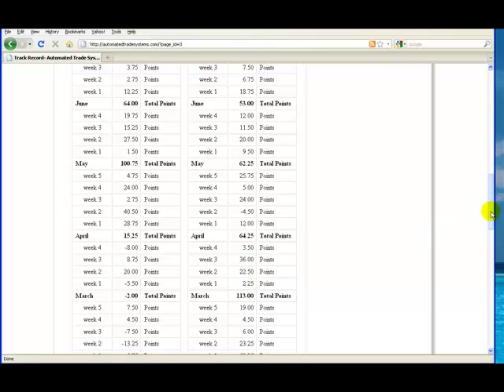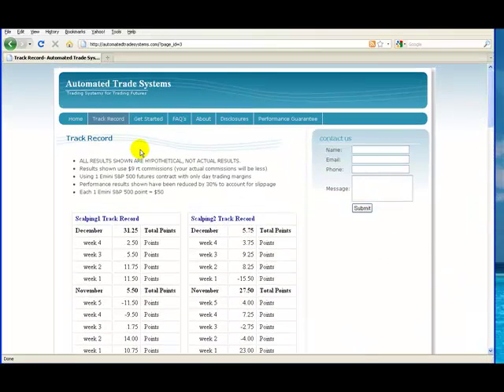Automated Trade Systems Intro with DZ 1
The last 100% Mechanical Trading System you will ever need. Up over 800 Points last year means your $5,000 account increased to over $80,000 by the end of December. No games or gimmicks, just the pure power of leverage when you are trading the S&P 500 eminis.
Our TopGun trending strategy and BearCat counter-trending strategy make money in almost any market. These strategies are part of a Day Trading system that is simple and easy to learn. The trading platform is FREE to use with an account at Lions Futures. You can start making money this week!